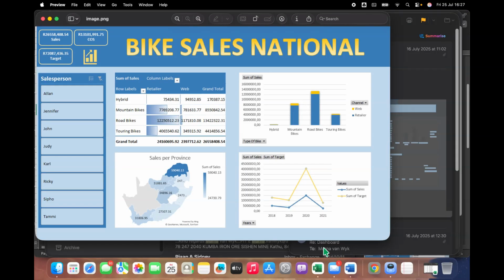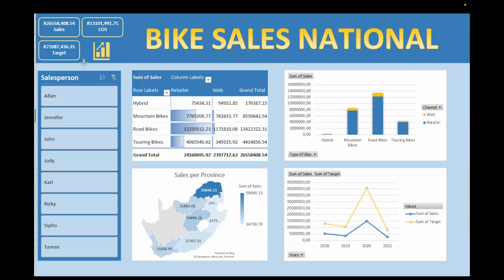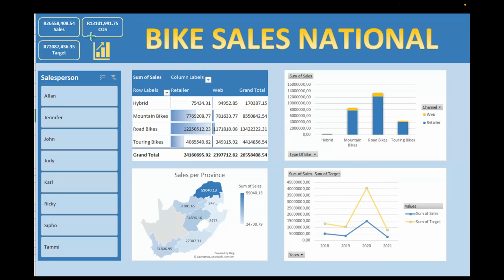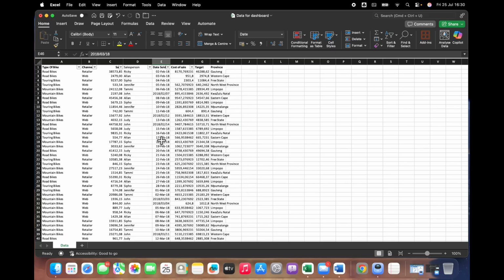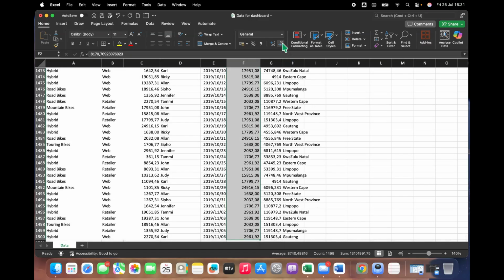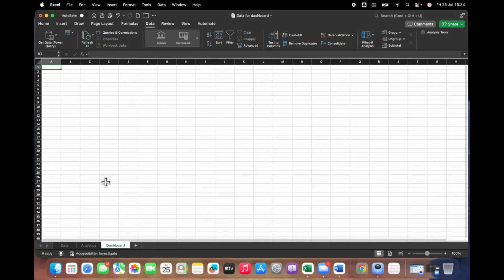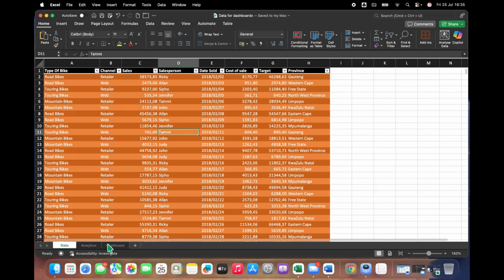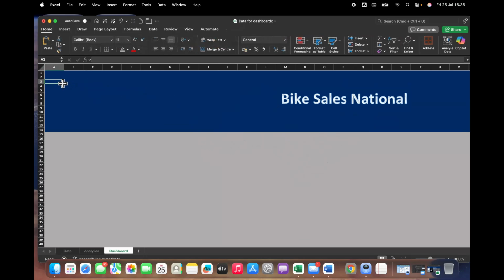Making Dashboards 1a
Creating an effective Excel dashboard requires careful planning and execution to present data clearly and efficiently. Start by defining the dashboard's purpose and audience to determine key metrics and visualizations. Organize raw data in a structured format, using tables or named ranges for easy reference. Leverage Excel’s tools like pivot tables, charts, and slicers to summarize and visualize data dynamically, ensuring charts are simple, relevant, and aligned with the dashboard’s goals. Use conditional formatting to highlight critical insights and maintain a clean, uncluttered layout with consistent fonts and colors for a professional look. Finally, test the dashboard for interactivity and accuracy, ensuring it updates seamlessly with new data while avoiding common pitfalls like overcrowding or overly complex visuals.
Making dashboards is a lot more fun and a lot more difficult than one normally thinks. There have to be 3 fundamental sheets to create a meaningful dashboard. The three sheets are: data, analytics, and the dashboard. You can call them any other thing comment that “analytics” really refers to the back office or the workshop. It is there where you create your pivot tables based on the data sheet and you copy paste those pivot tables onto the same analytic sheet and develop for example, you may wish to create a stacked column chart. You may wish to create a pie chart. You may wish to create a map. In this video we create a basic dashboard. Well, this is video 1. Video one is the essential preparation of the data and the preparation of the analytic sheet and the dashboard sheet.